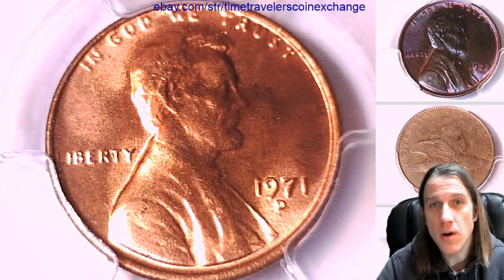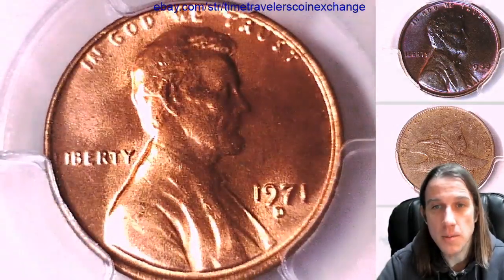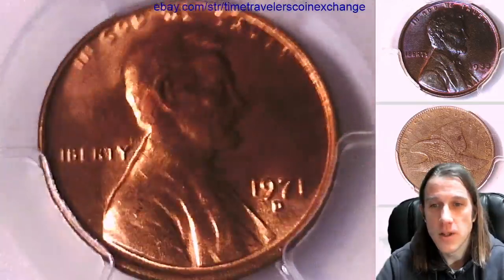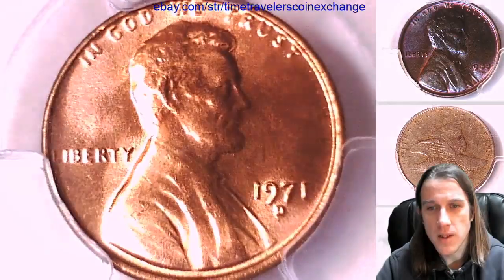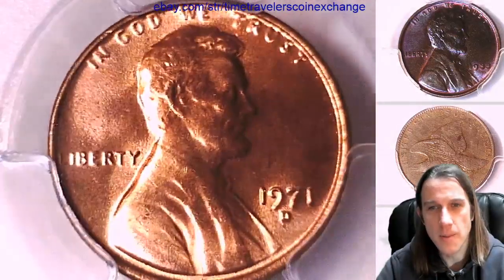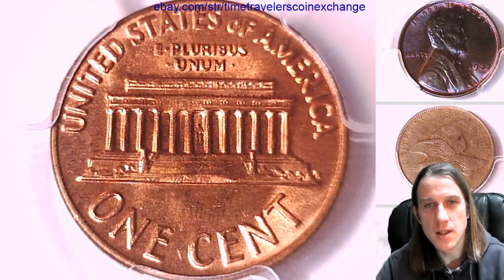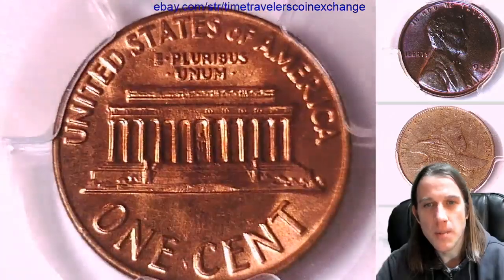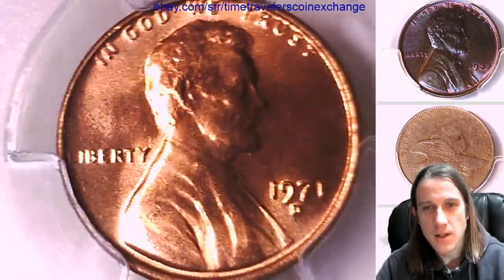Coin Video of 1971 D Lincoln Memorial Cent PCGS MS 66 RD 31348767 Video